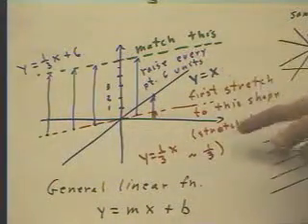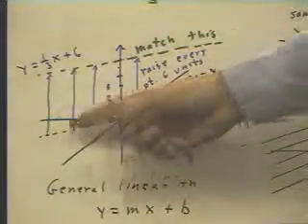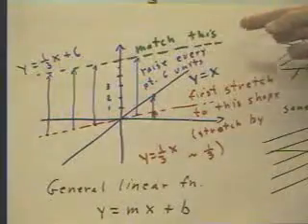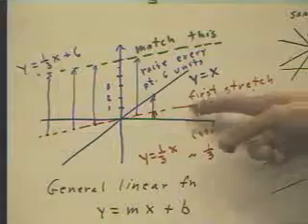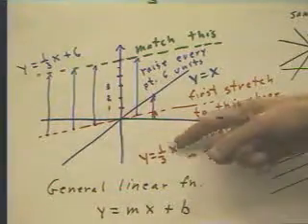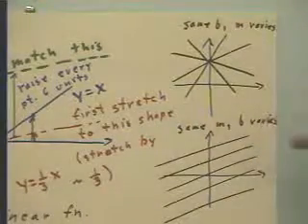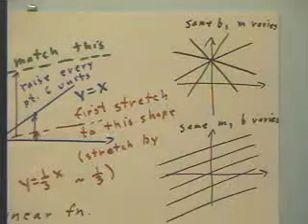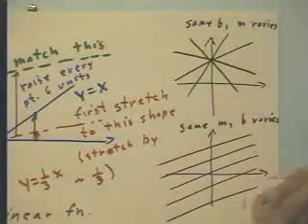disk2 0908 pc07